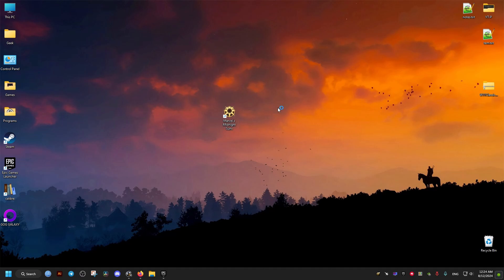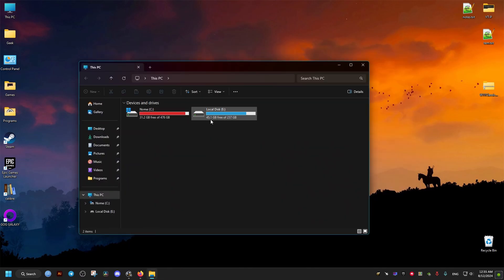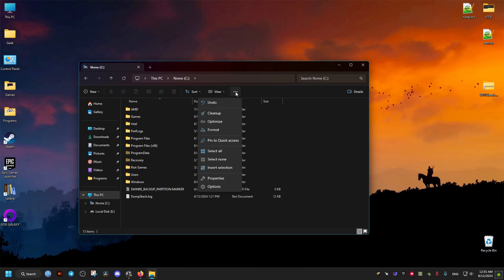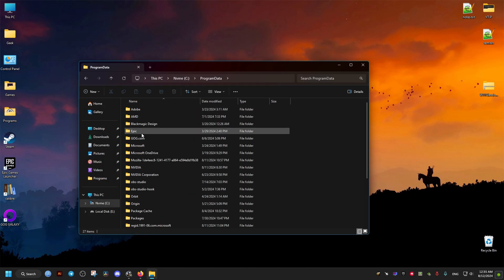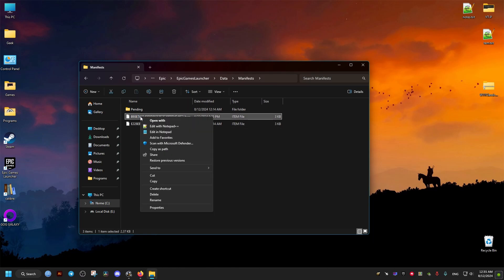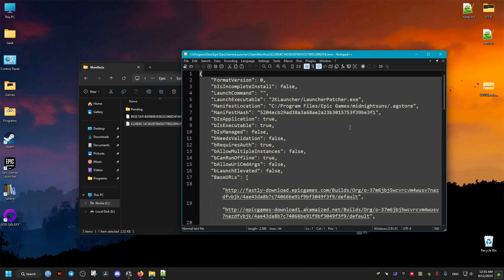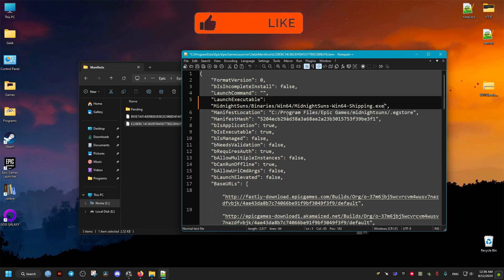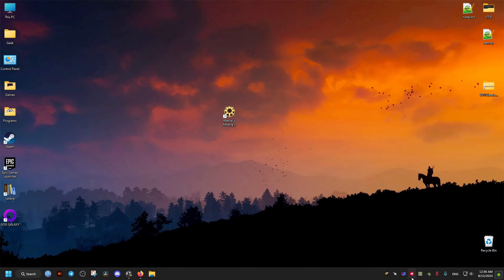Skip Marvel's Midnight Suns 2k Launcher On Epic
This simple method will help you bypass the 2k launcher and get right into the Marvel's Midnight Suns game if you own the game on the Epic store.

Command: MidnightSuns/Binaries/Win64/MidnightSuns-Win64-Shipping.exe

Note: Under certain conditions some of your saves will be regarded as invalid. This is not corruption, it just means you can't load them with this instance of the game client.